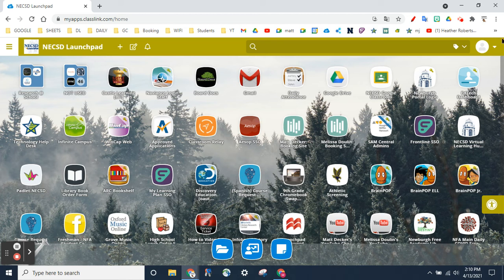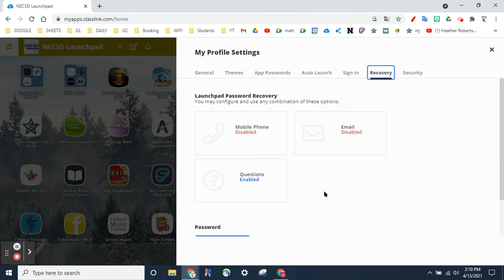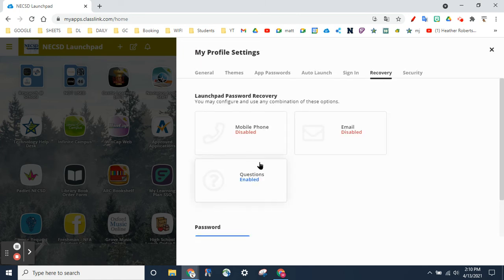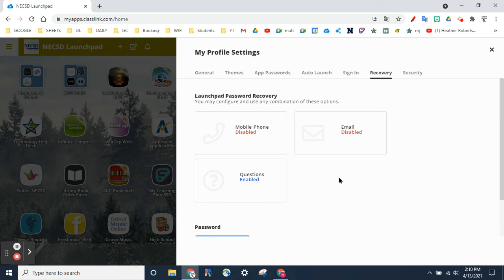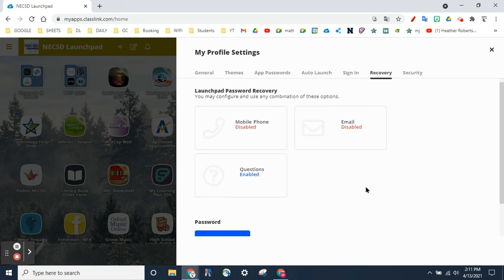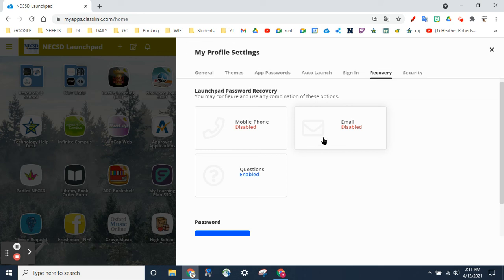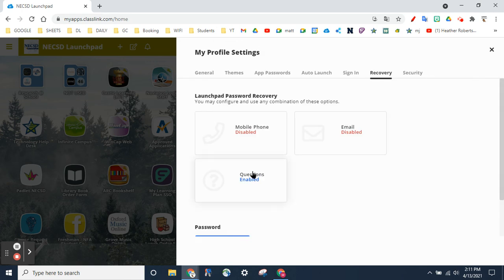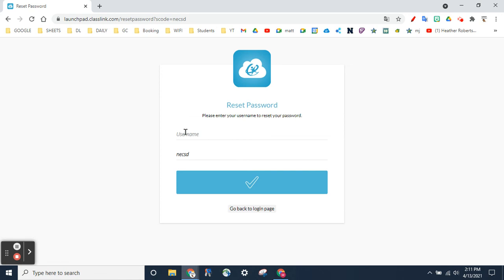Updated password recovery/reset